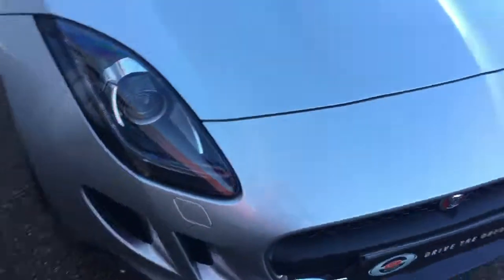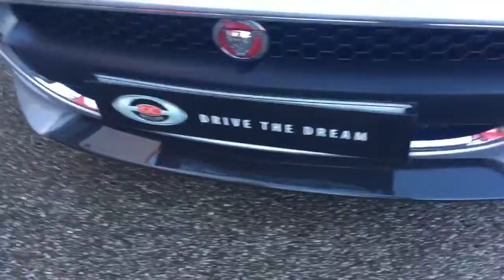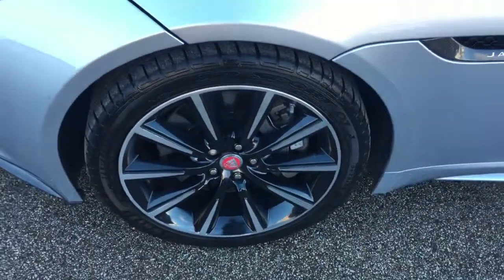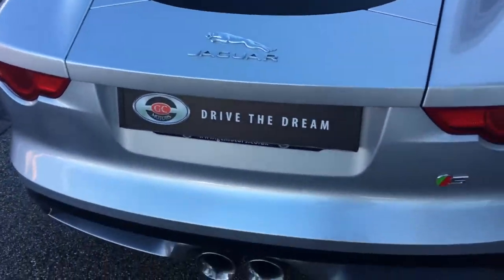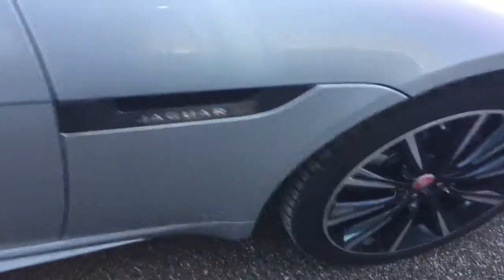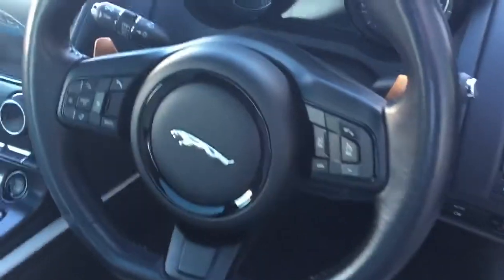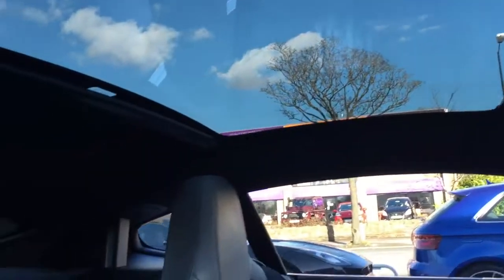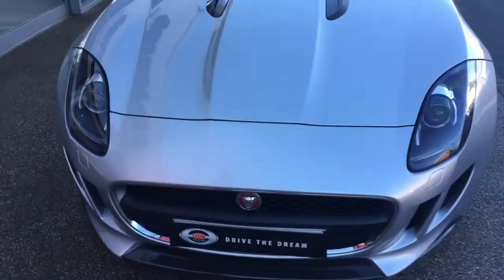Jaguar f type